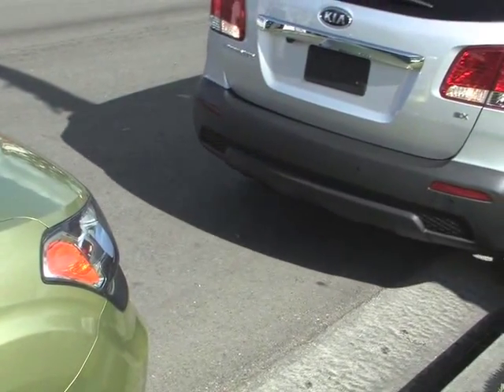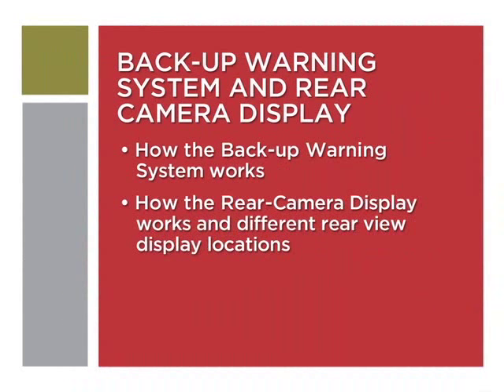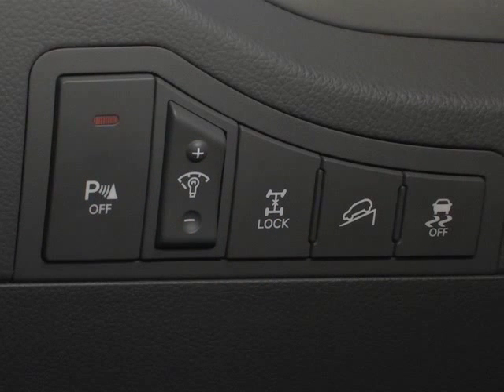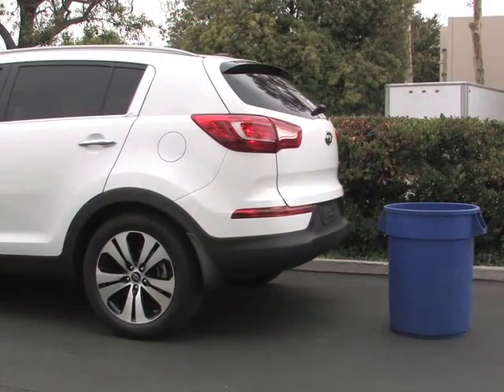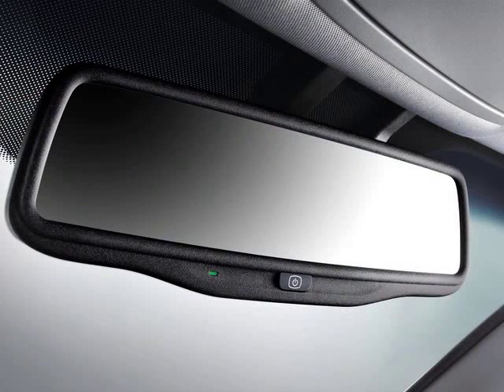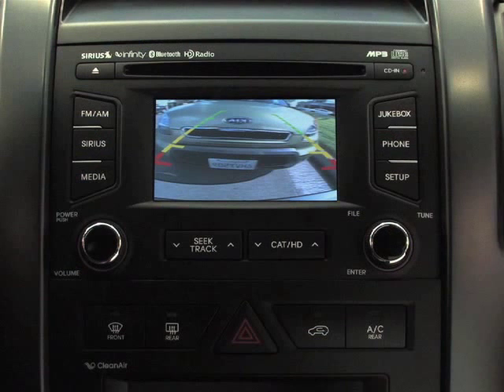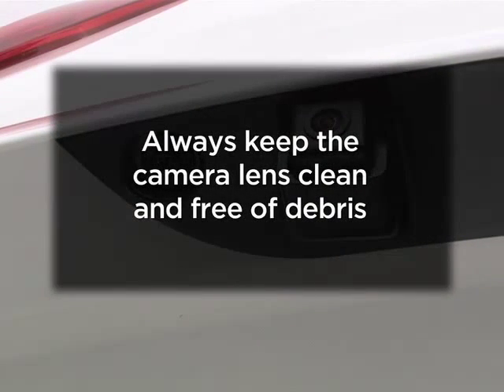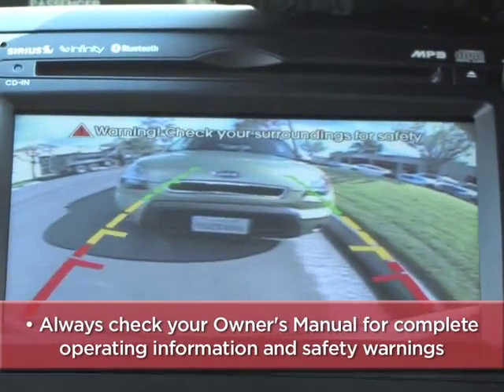Rear Parking Assist System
Parallel parking, backing out of a driveway, and other maneuvers where the vehicle is moving in reverse can be challenging and at times even lead to damaging your vehicle or worse. The Back-Up Warning System and Rear Camera Display, when equipped, helps drivers to back up safely by alerting them of objects behind the vehicle. In a moment we'll show you how the Back-Up Warning System works, how the Rear-Camera Display works and where rear-view displays appear on differently equipped vehicles, and other important information for both systems. Let's take a closer look.